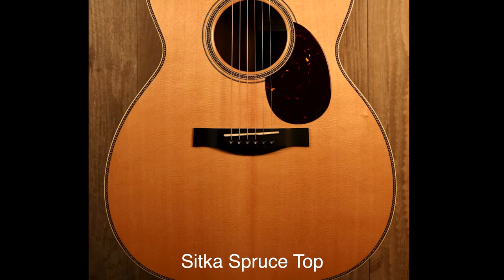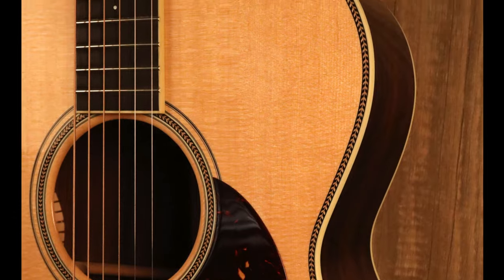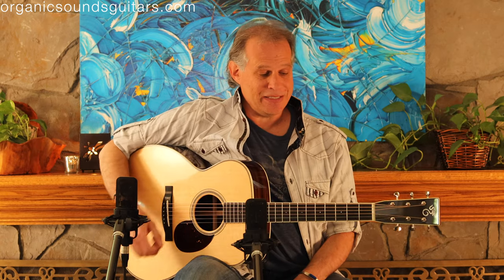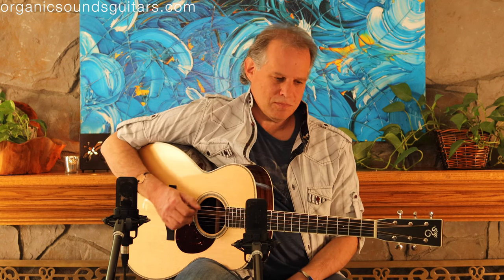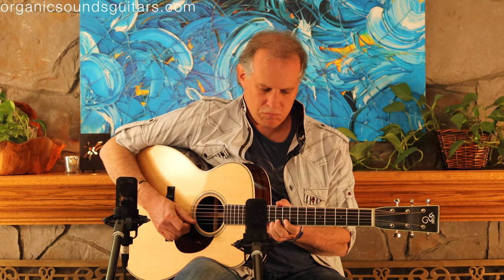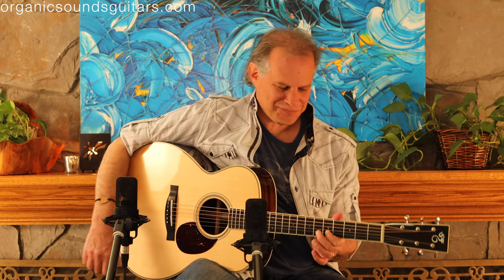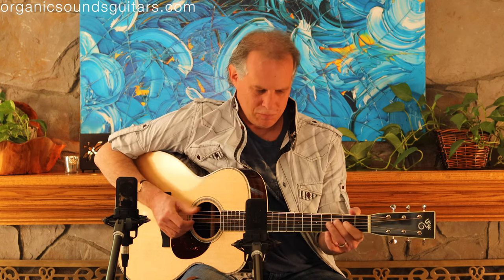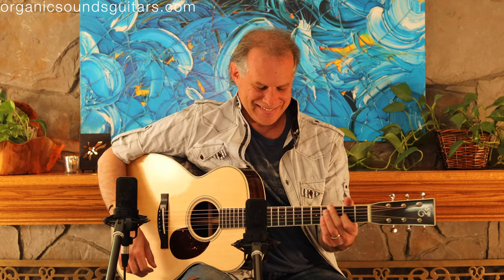Santa Cruz OM Grand - Sitka Spruce/East Indian Rosewood (2017)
This Santa Cruz OM Grand, built in 2017 with a sitka spruce top and East Indian rosewood back and sides, is a powerhouse of rich, deep tone!  Like an oversized OM, it maintains balance but adds extra volume and bass.